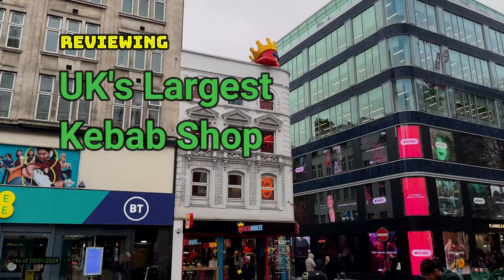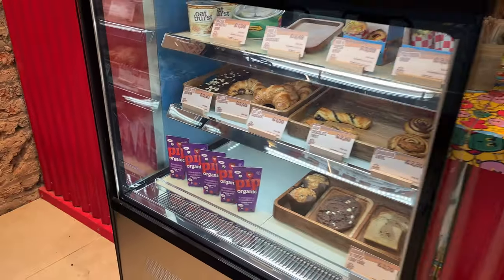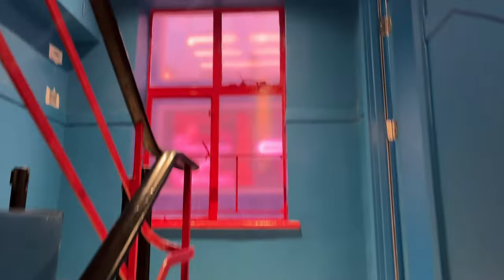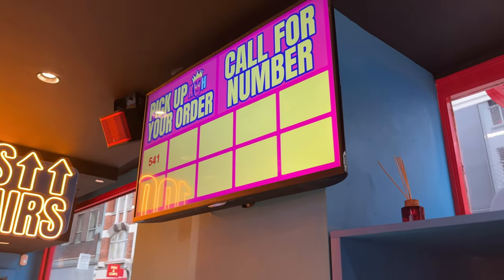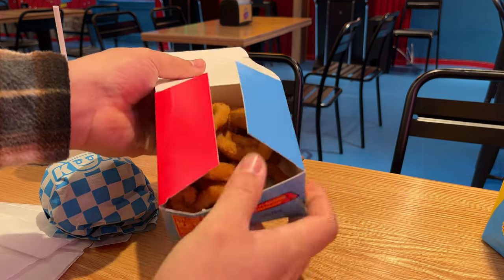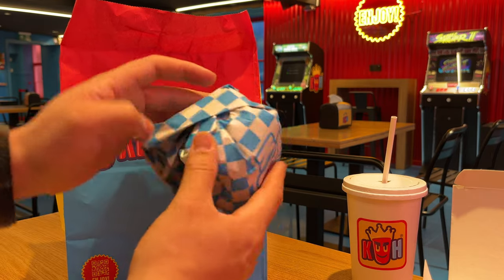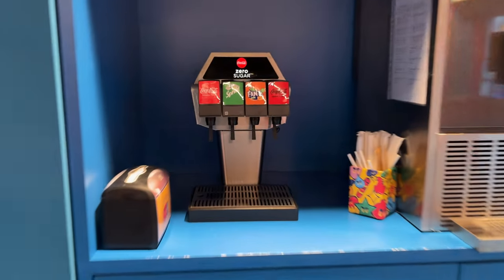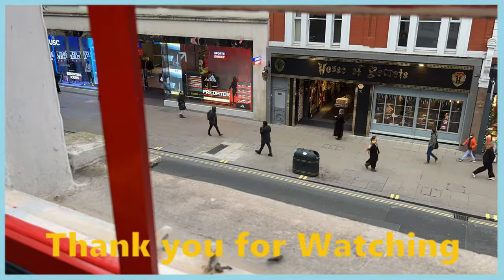The Shocking Truth about the Biggest Kebab Shop in the U.K.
This place claims the title of uk largest Kebab Shop.
how long will that title remain

There location: 159 Oxford St, London W1D 2JL

You can find me on Socials

0:00 UK Largest Kebab???
0:26 first time visit
0:50 first floor
0:57 second floor
1:26 here comes Food
1:53 Nutella on Toast
2:05 Chicken Burger??
2:26 Refills
2:35 Free Arcades
2:46 Subscribe and Outro